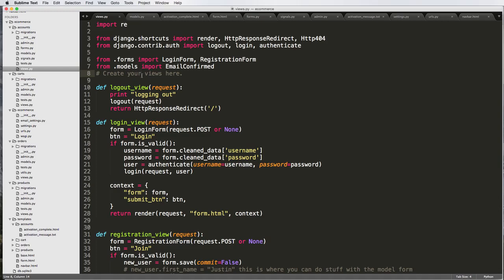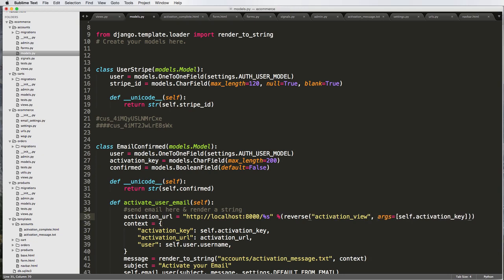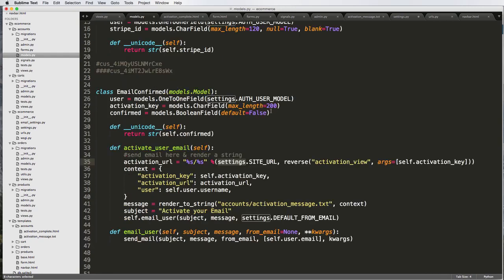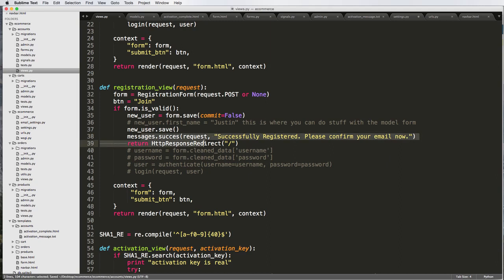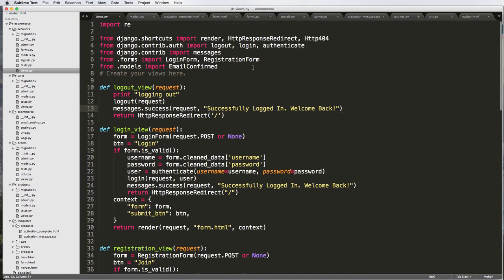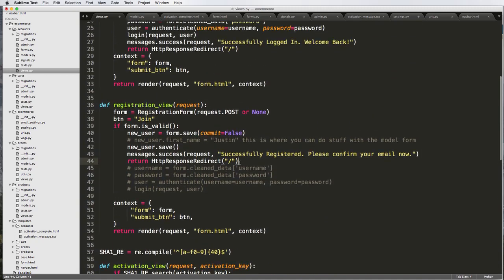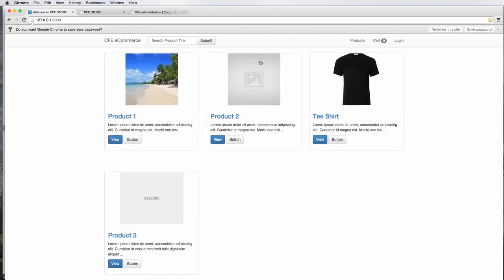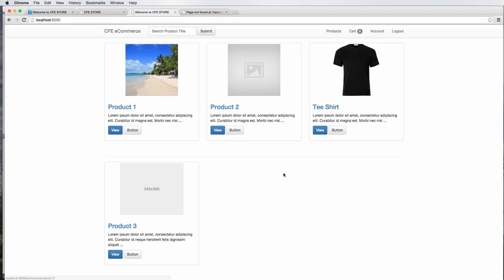Django tutorial for beginners - 52 Redirects